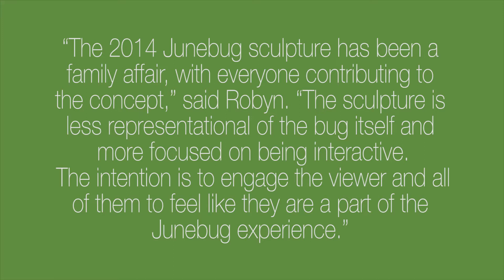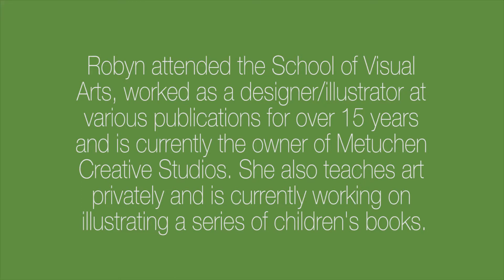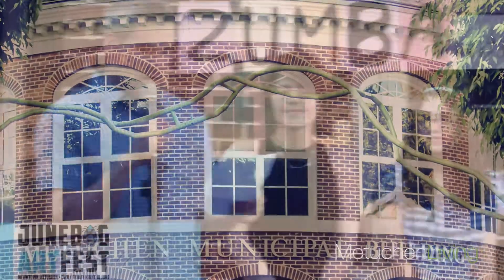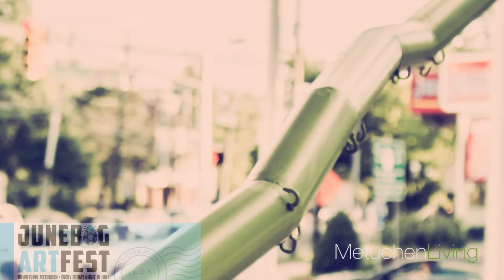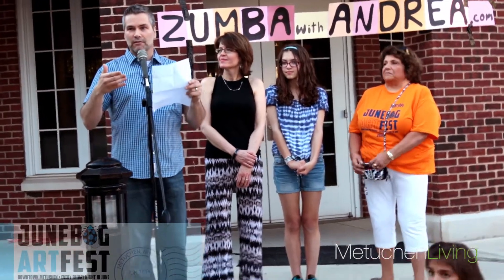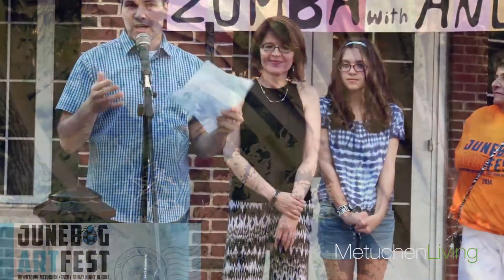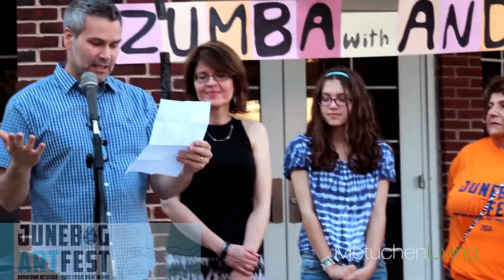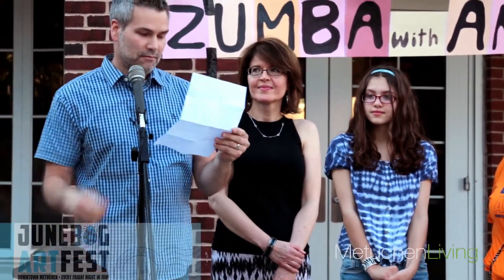Junebug 2014 Sculpture